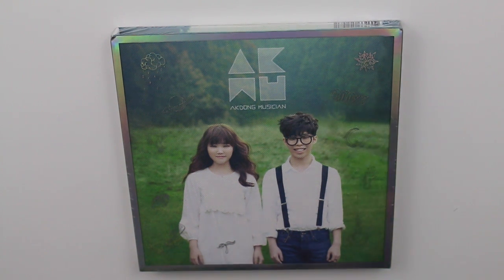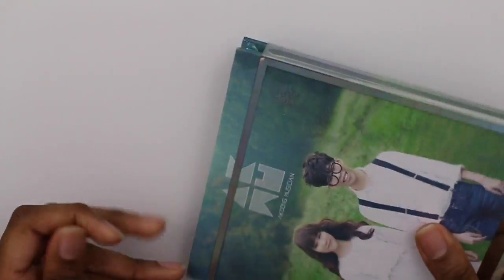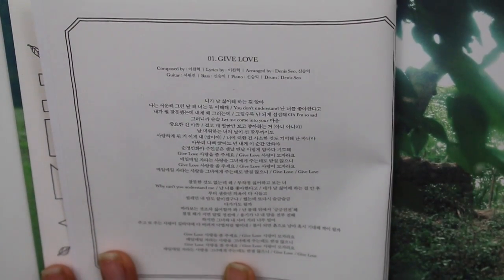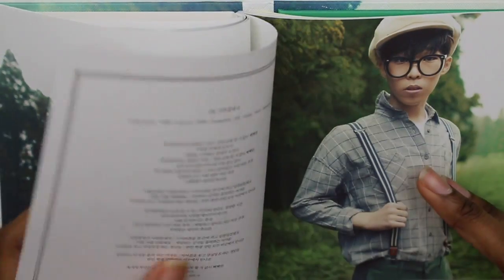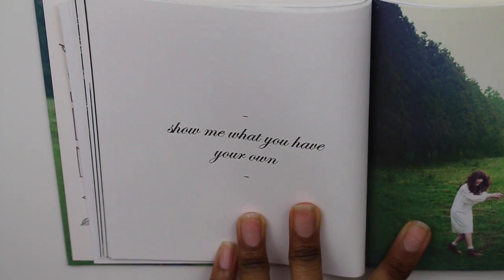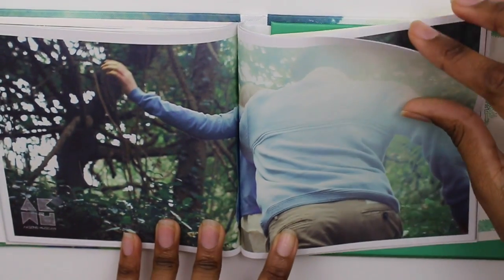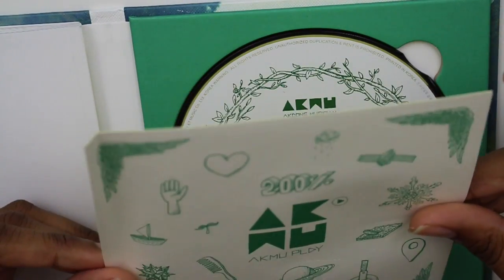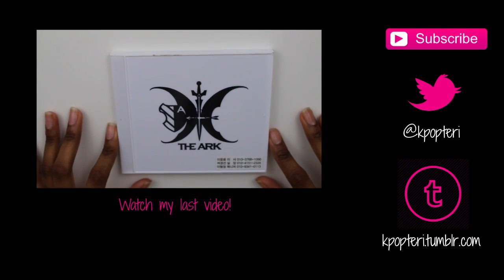Akdong Musician Play Unboxng! [악동뮤지션]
Here's my unboxing of Play by Akdong Musician. Enjoy!